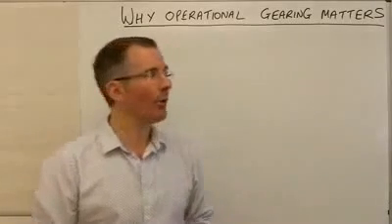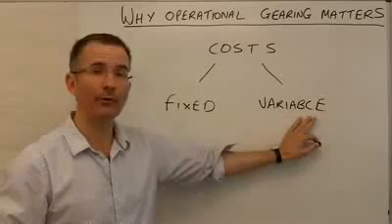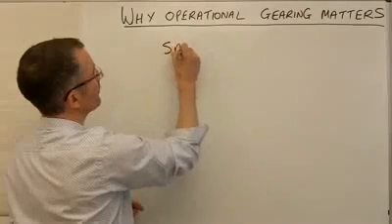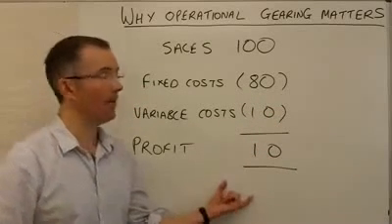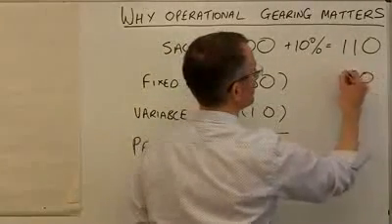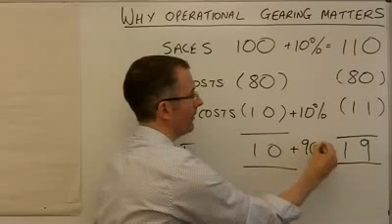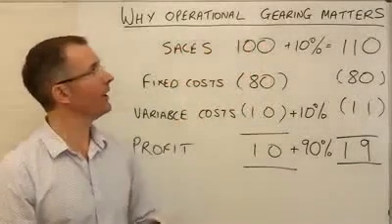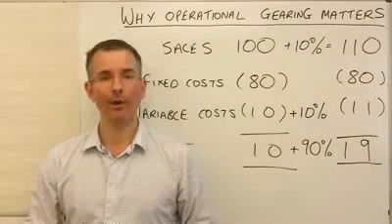Understanding Operational Gearing - Stocks & Options Trading Guru